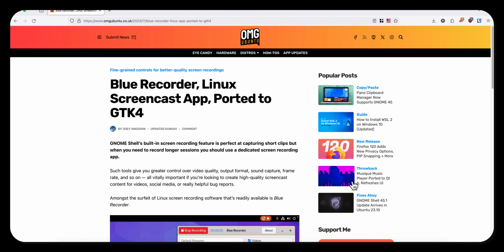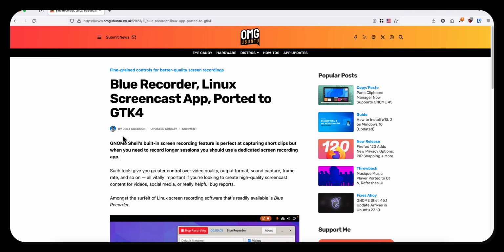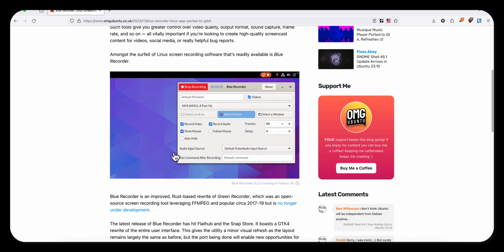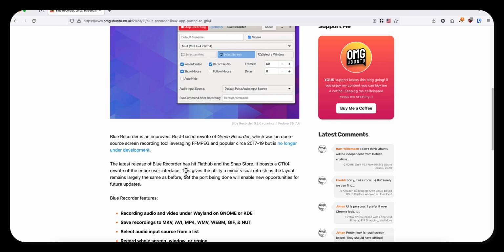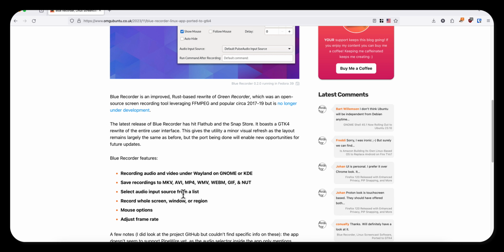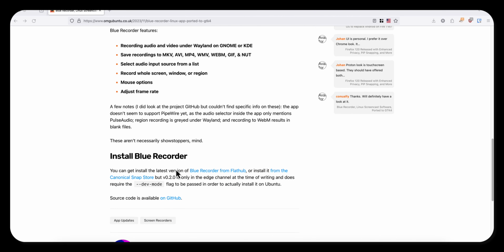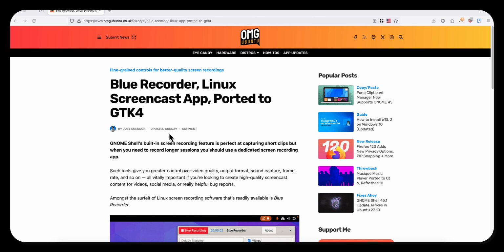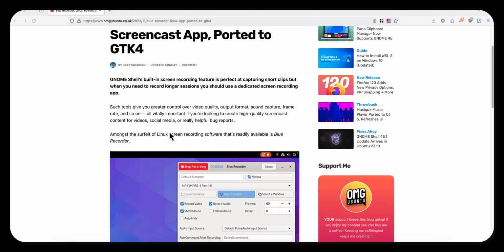Blue Recorder Linux Screen Recorder App - BIG UPDATE!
Blue Recorder received a huge update from its developer. There are many new features that you'll want to check out if you're interested in recording your screen in Linux. You can even record in Wayland now!